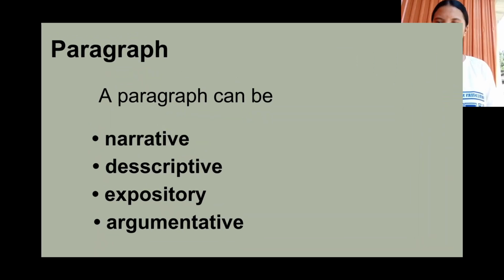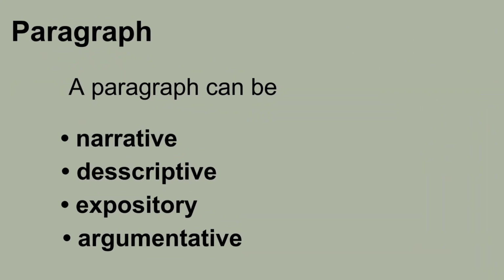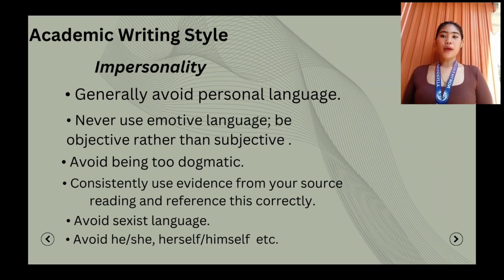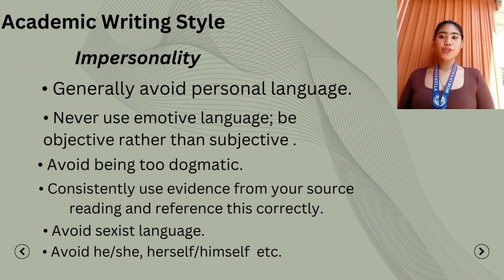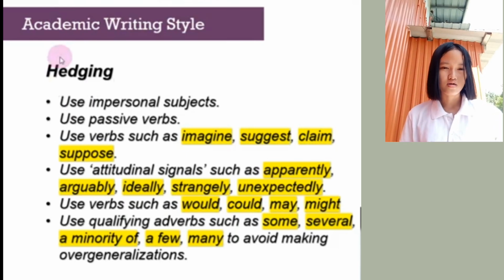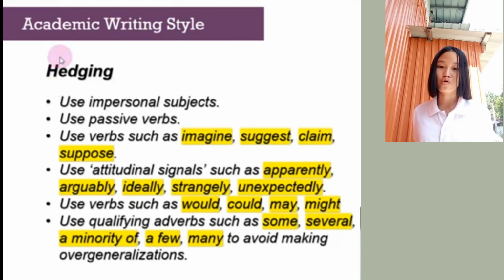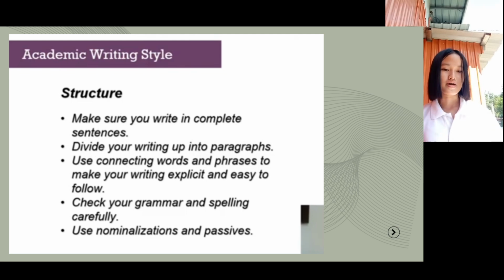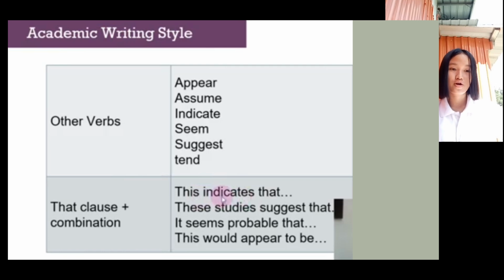Communication for Academic Purposes_GE-PC